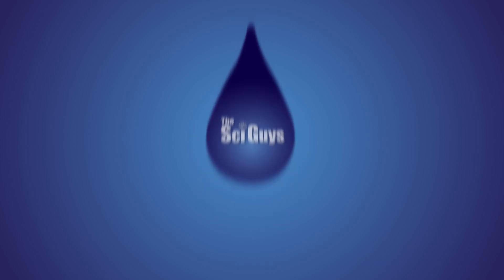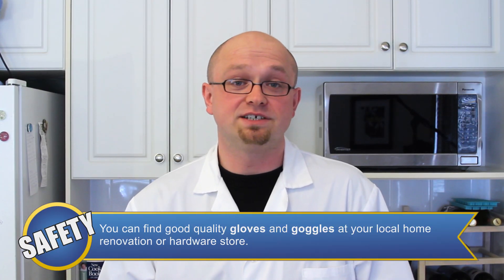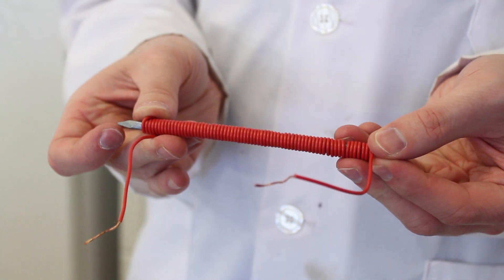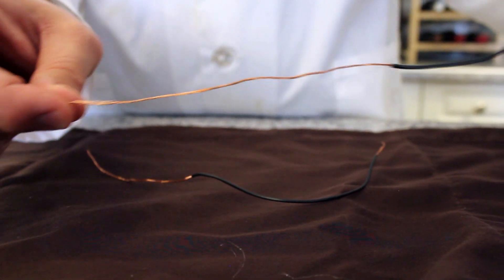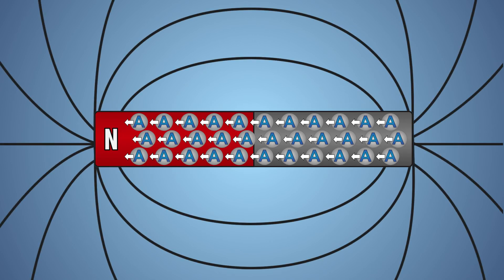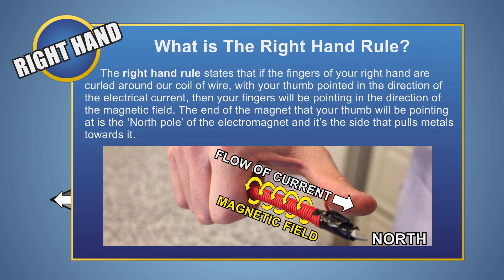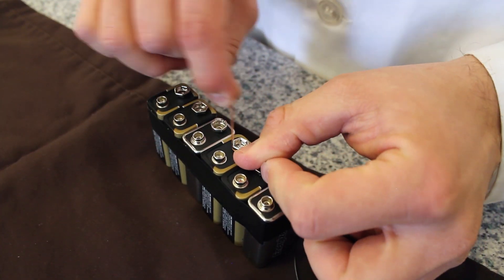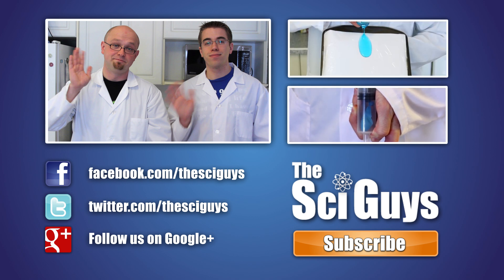The Sci Guys: Science at Home - SE2 - EP8: Homemade Electromagnet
Welcome to the eighth episode of season 2 of The Sci Guys. In this episode we will be constructing a homemade electromagnet out of a few household items. We will also explain how the electromagnet works and why an electrical current generates a magnetic field. Electromagnets range in power from the one we are making today to being strong enough to lift a car.

Equipment and Ingredients:
    Iron Nail
    Thin Copper Wire that is insulated but not shielded
    Electrical Tape
    6 x 9 volt Batteries
    Alligator Clips
    Wire Strippers
    Metalic Objects to Lift Like Paperclips or Nails
    Goggles
    Gloves